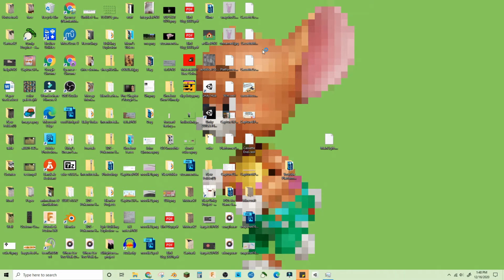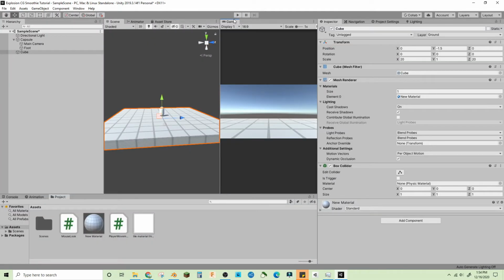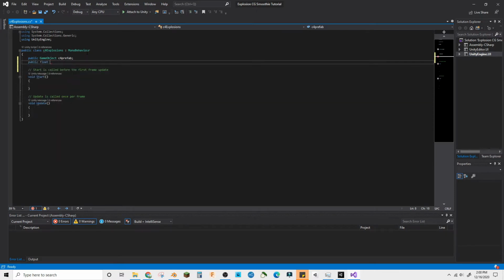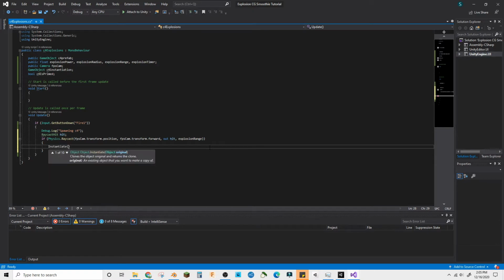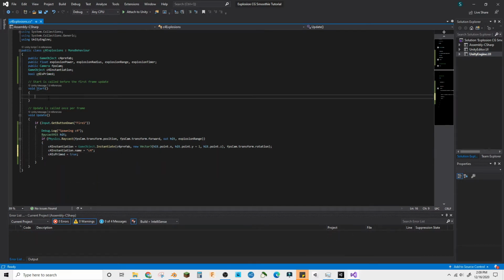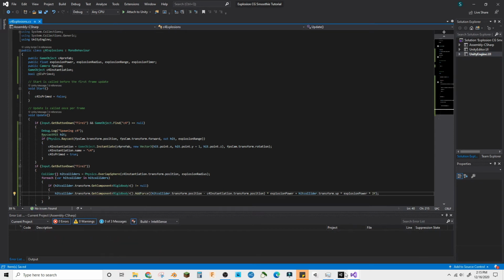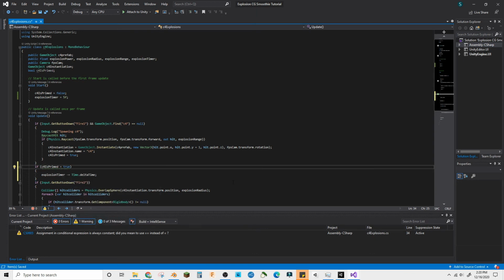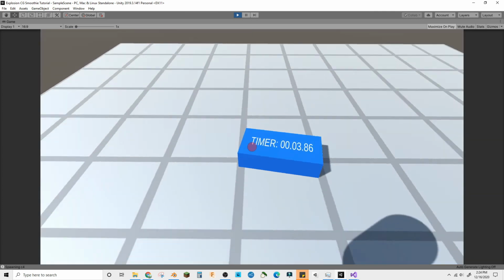How to make a Place-able Explosion in Unity 2017+ | Unity Tutorials | Explosions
Hey Guys! In this video, I teach you how you can make an explosion that you place and remotely detonate (or time it to go off)! It uses a very basic knowledge of unity and c#, but I explain it in good enough detail that a beginner SHOULD be able to do it with ease.

Using:
Unity 2019
Microsoft Visual Studio
OBS
Filmora X

Video Chapters (Time Stamps):
00:00 Introduction
00:43 Waiting for Unity to Heckin' Load (ft. Drum Solo)
00:56 Setting up Our Scene
03:18 Placing Boxes
04:44 Making our Explosive
05:56 Waiting for Visual Studio to Heckin' Load (ft. Drum Solo Part II)
06:04 Setting our variables in Our Code
07:12 Making our Bomb Placer Function Prototype
09:28 Placing the Bomb
11:15 Making Simple UI
12:16 Debugging our Cloning Error
13:52 Adding the Explosion Part (What you came here for)
16:22 Deleting the Bomb after the Explosion (More Bugs)
17:20 Adding a Timer component to Our Bomb
18:33 Updating the Timer Realtime in Code
19:55 Bri'ish
20:00 Fixing Bugs
22:03 Finished!